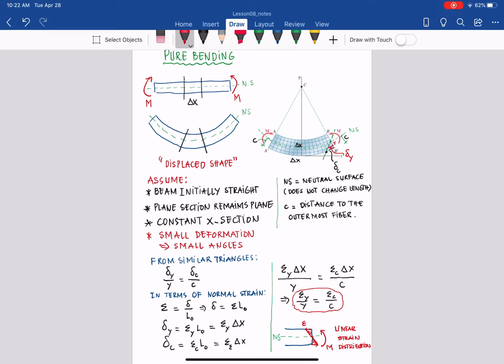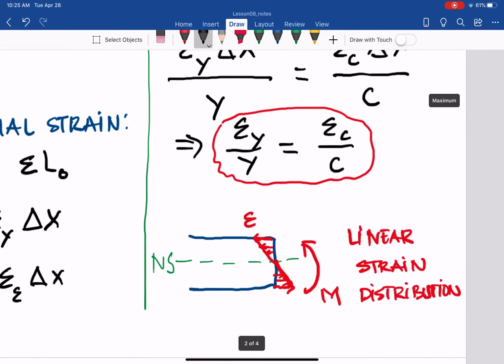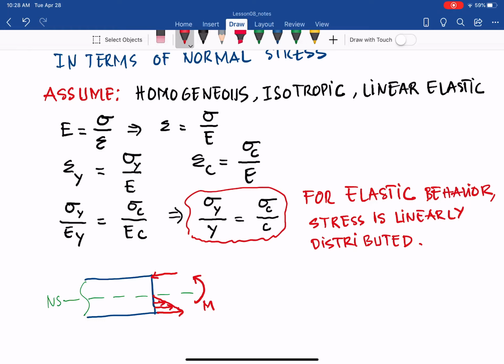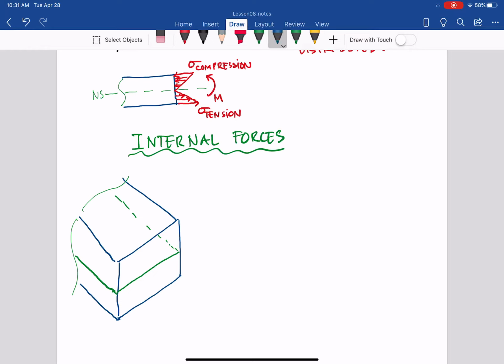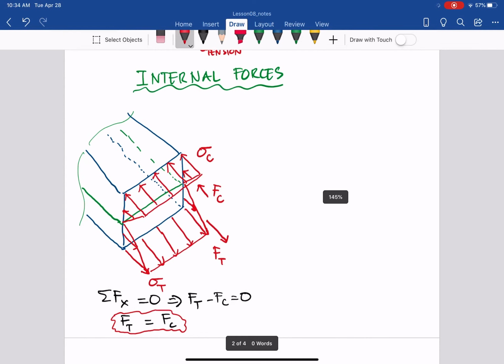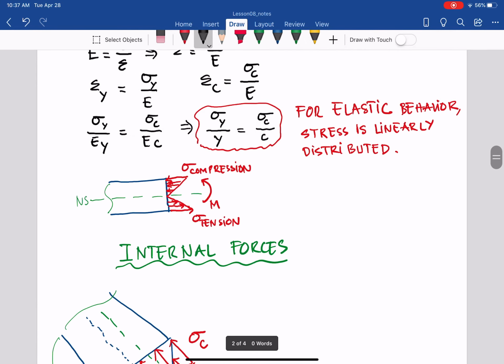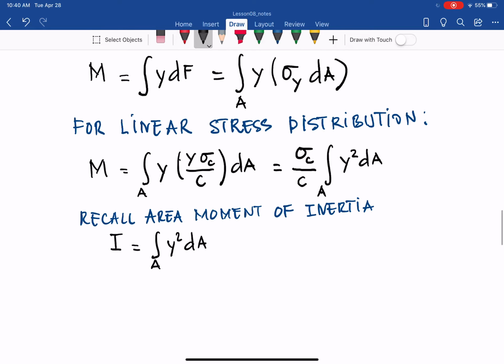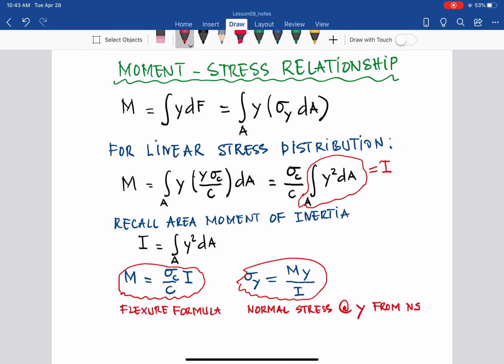Bending - Part 3